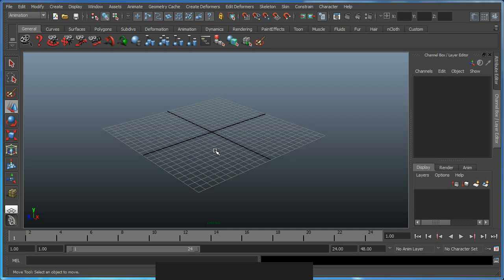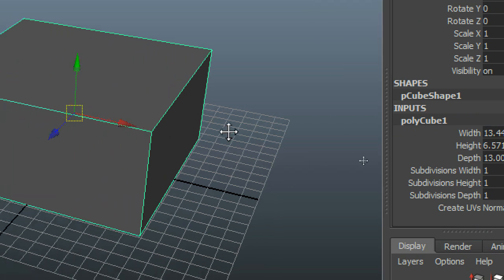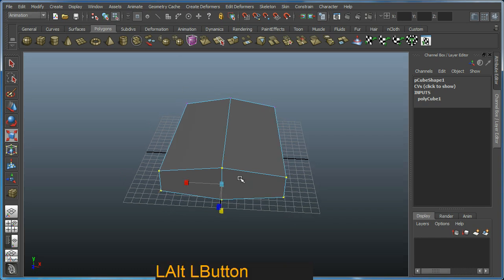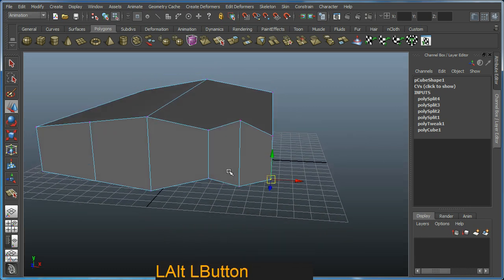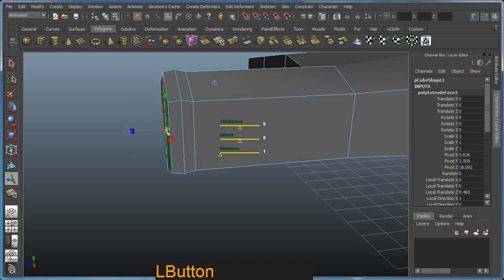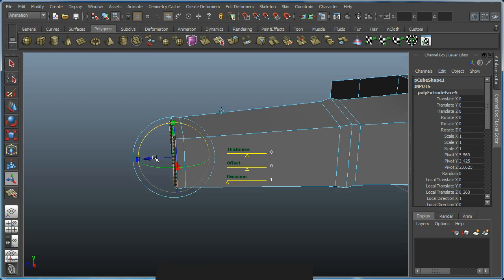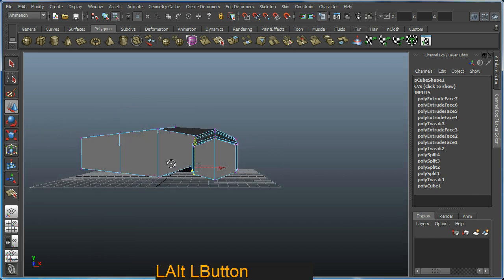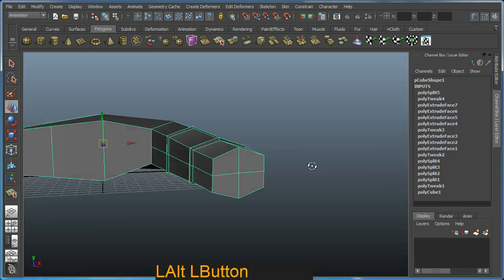Hand modeling tutorial in Maya 2012 - Part 1 of 7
This tutorial series steps through one of the many ways you can go about making a hand. This is aimed at beginners with a basic knowledge of how to get around Maya's interfaces